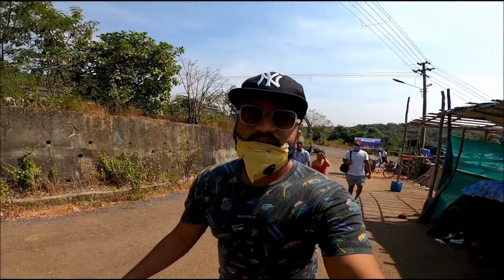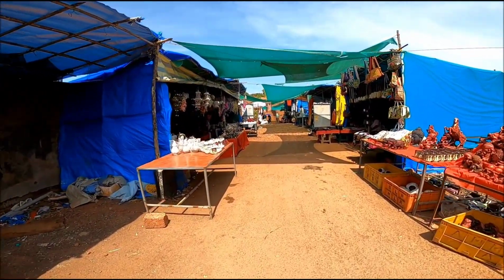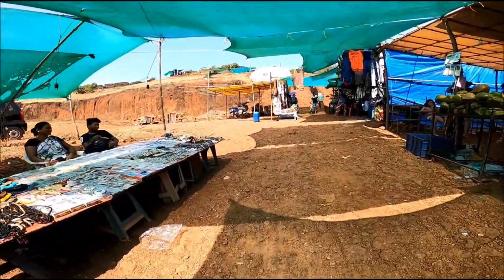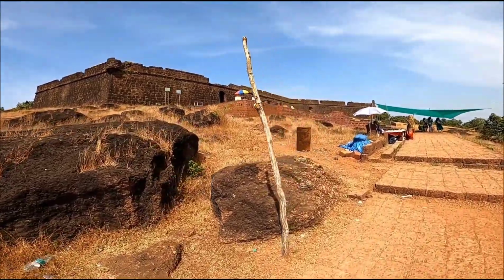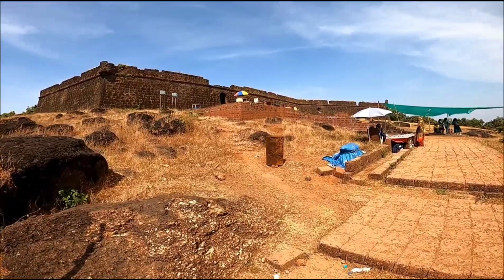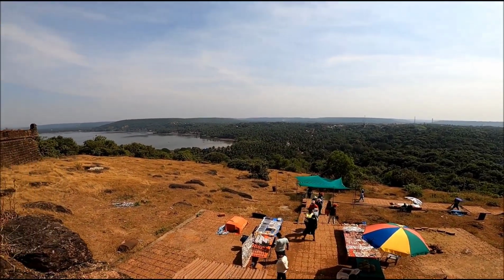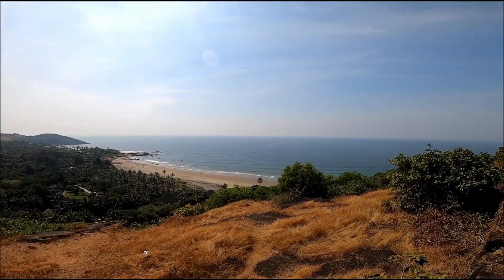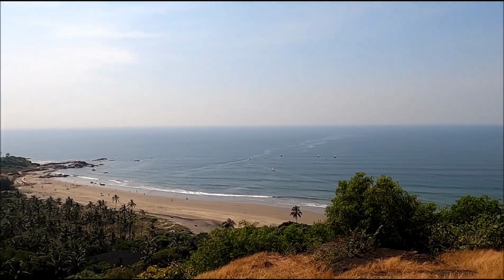Chapora Fort Goa (a place where Dil Chata Hai song was shot) Recommended to watch in 1080p.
The video goes on to show the beautiful Chapora Fort in Goa.